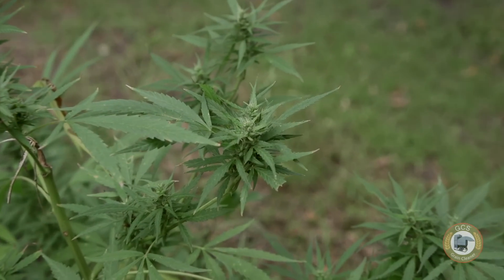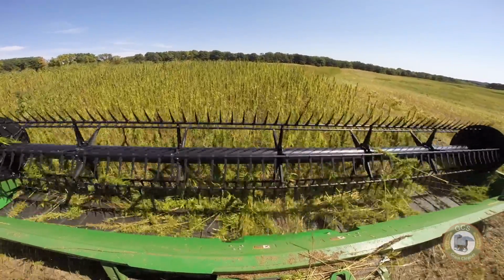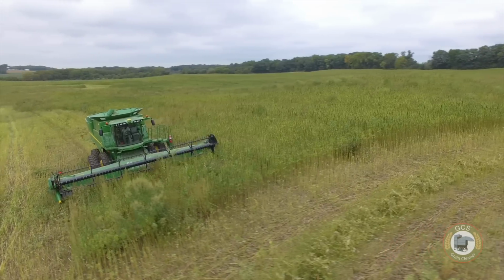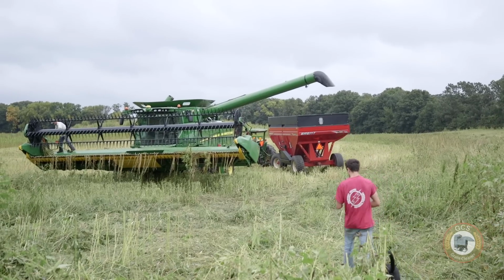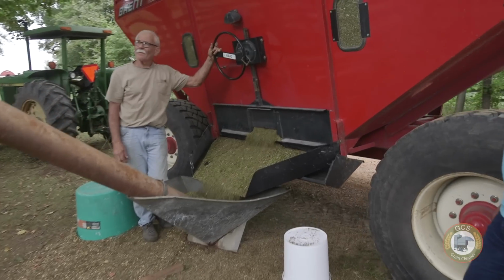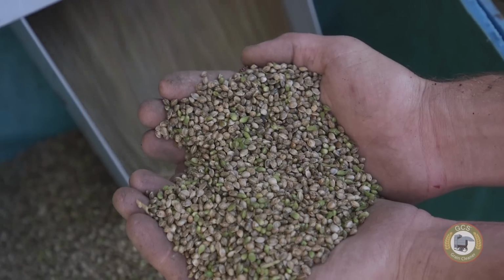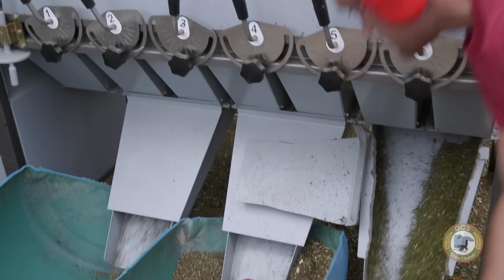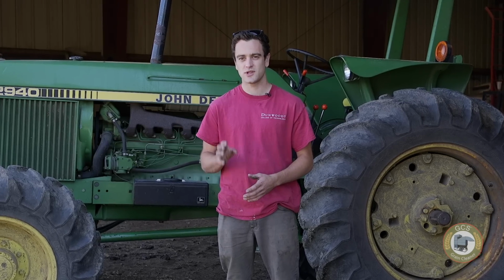GCS Grain Cleaner - Cleaning Hemp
for more information! GCS Grain Cleaner is a great solution for cleaning hemp. With the ever growing industry there is more demand for taking care of the crop once harvested and GCS equipment is here to help! Listen to the story of Hemp Acres and their application of GCS grain cleaner.